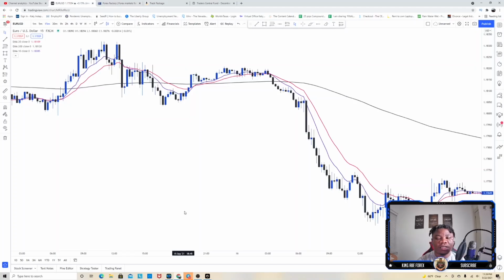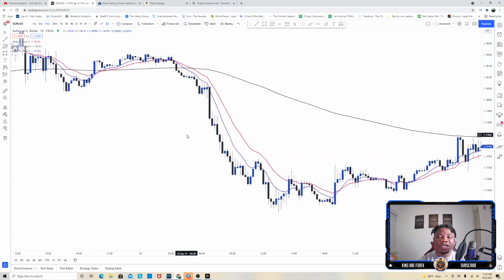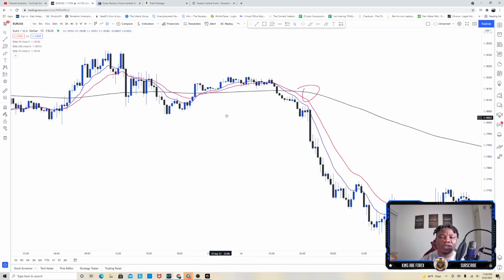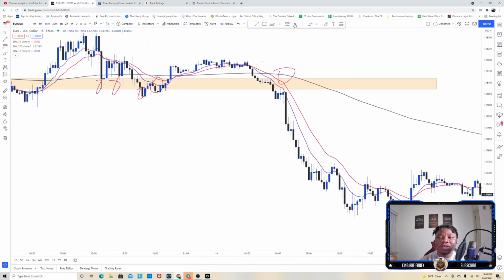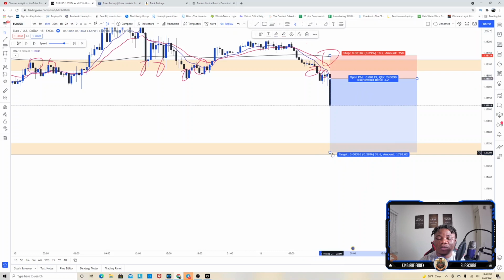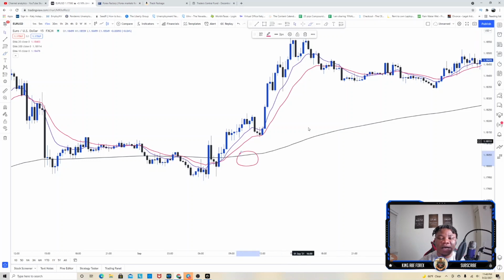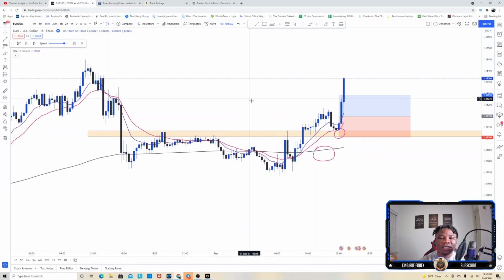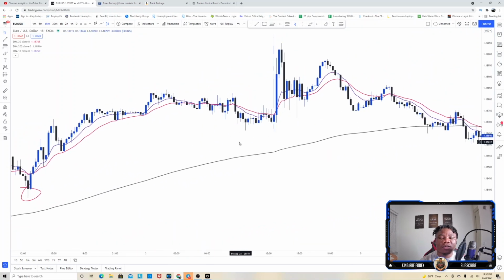Most Profitable Forex Scalping Trading Strategy! 3-EMA Scalping Trading Strategy ( PHOENIX FX)